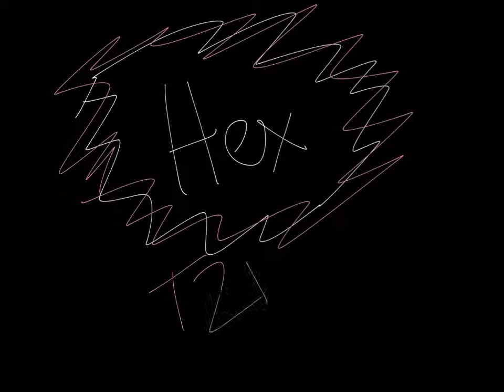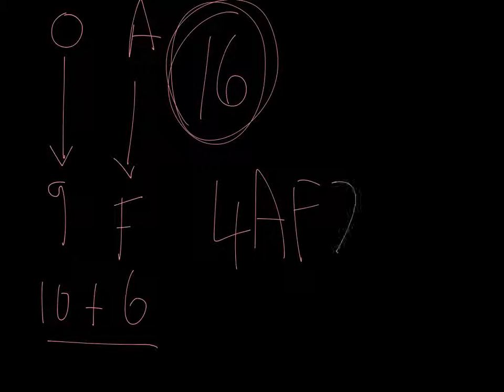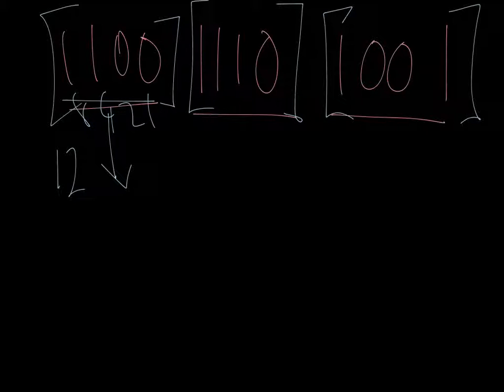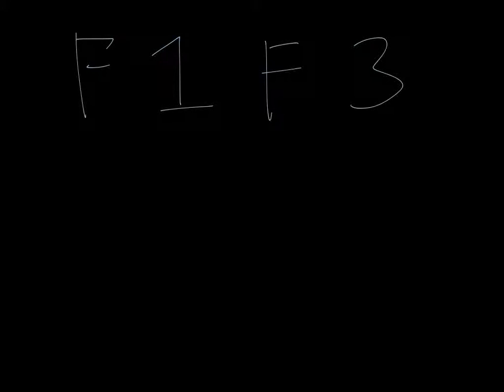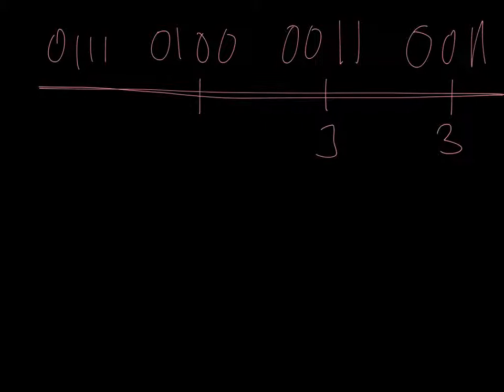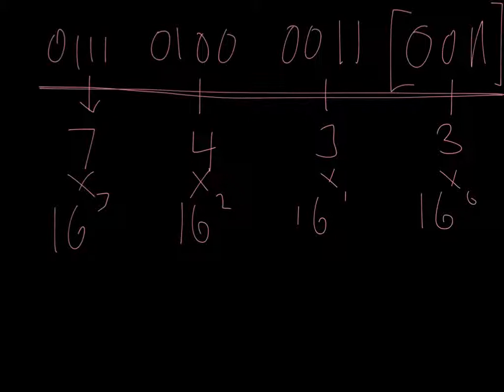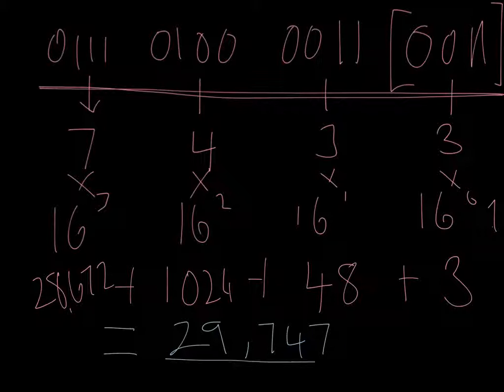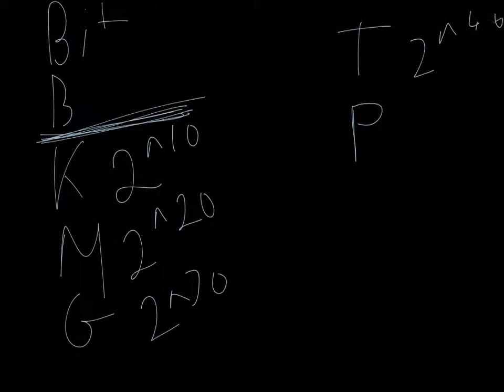GCSE computer science Y10T2HW2